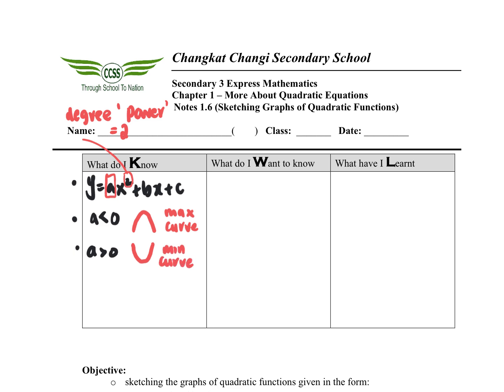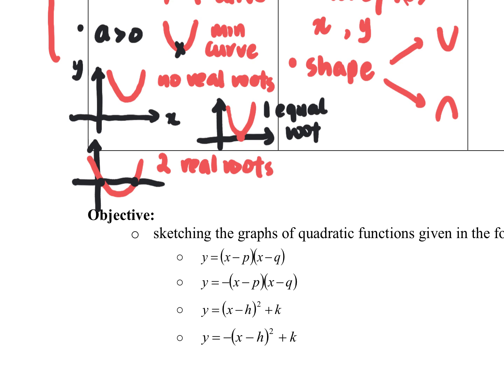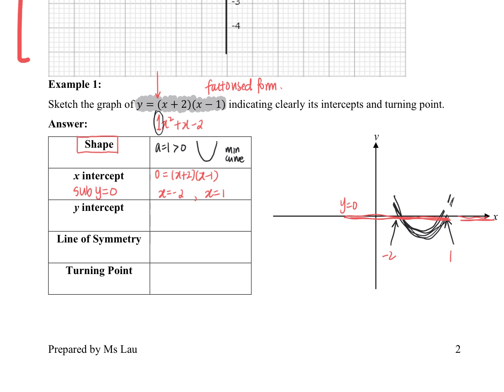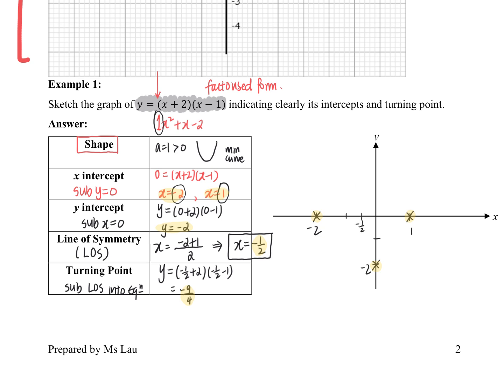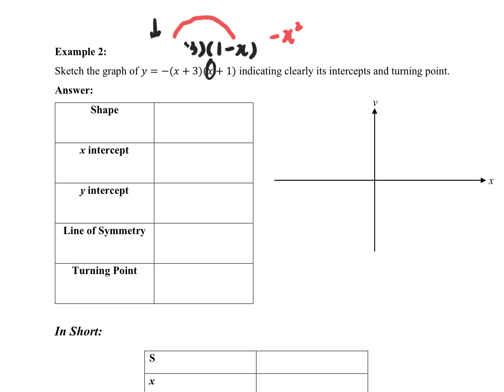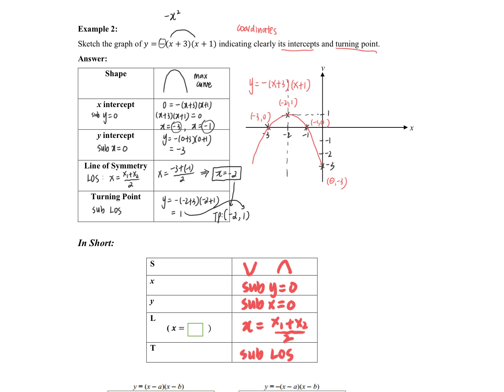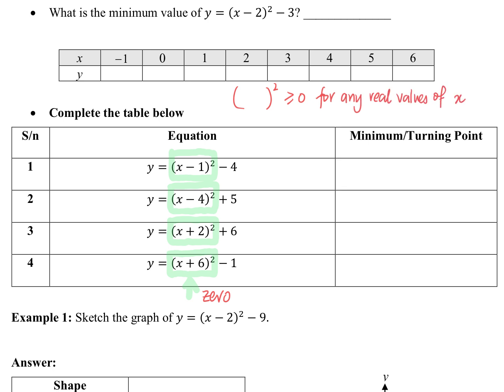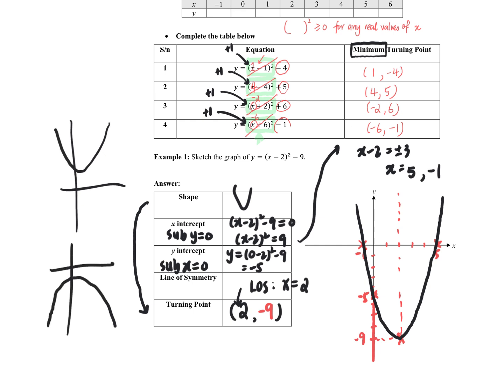18 January 2026